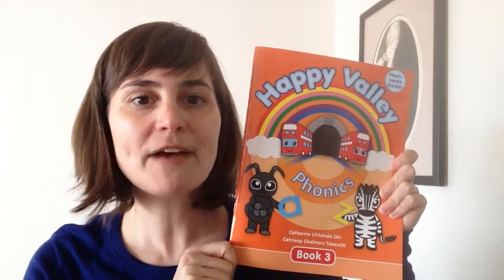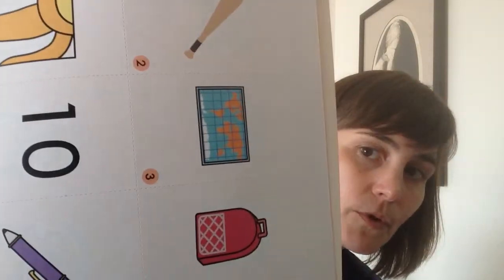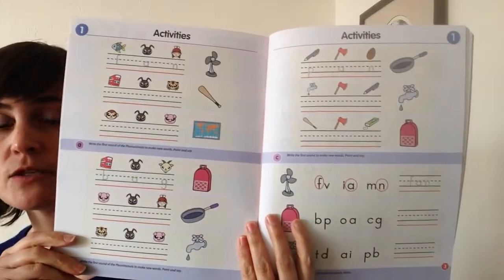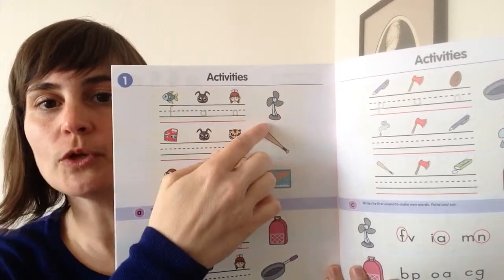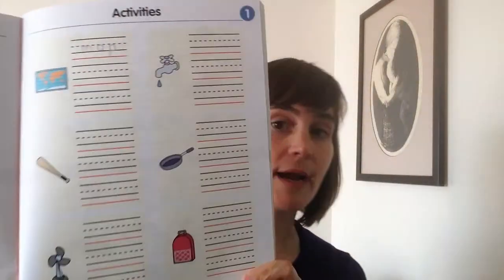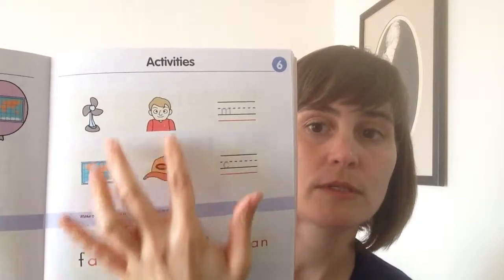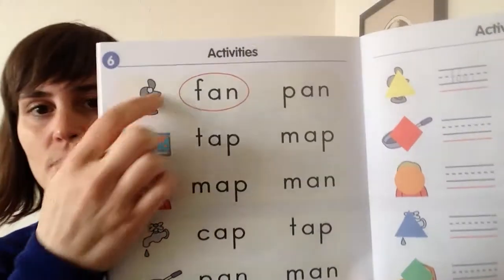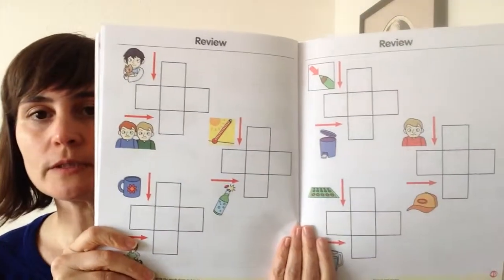Happy Valley Phonics Book 3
Catherine introduces Book 3 of our Happy Valley Phonics series.